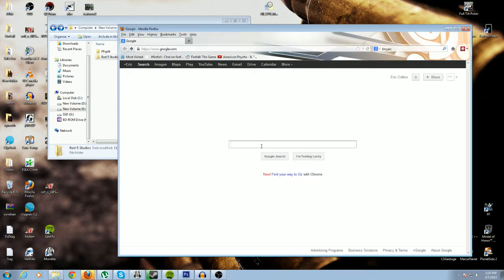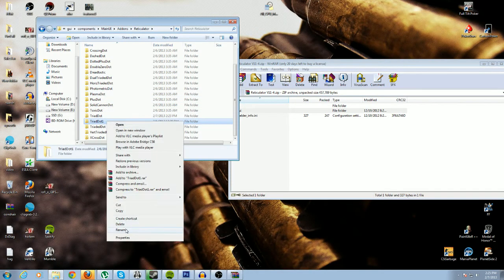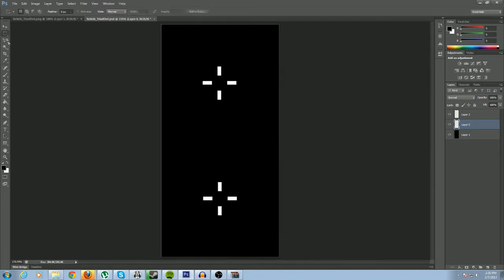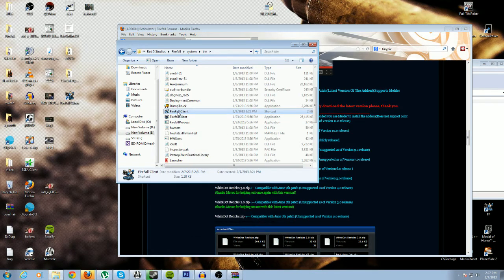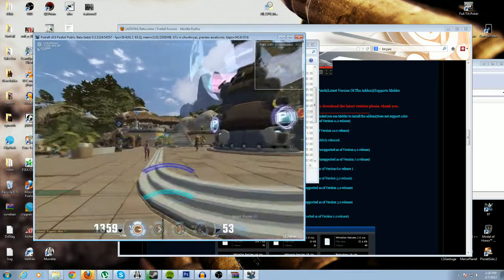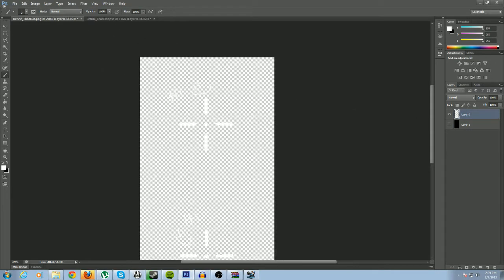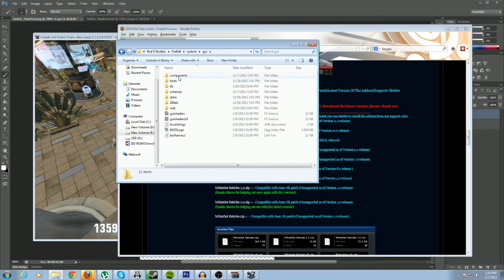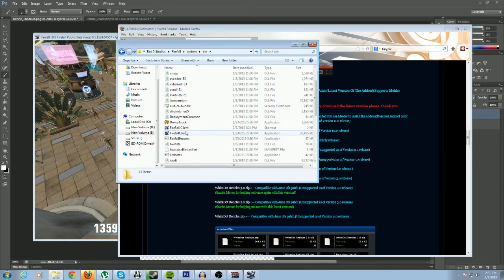[Tutorial] Manner Hammer - Custom Crosshairs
MannerHammer Series EP02
[CUSTOM CROSSHAIRS]

In this video I discuss the installation of the FireFall Addon Reticulator and how to create custom crosshairs.

TL;DR Version
1) Download Reticulator
2) Place gui folder in ~/R5/FireFall/System/ Folder
3) If satisfied with provided crosshairs, goto ~/R5/FireFall/System/Bin Folder
4) Create shortcut for FireFallClient.exe and use it to launch FireFall
5) If wanting custom crosshairs, goto ~R5\Firefall\system\gui\components\MainUI\Addons\Reticulator and pick one of the crosshairs to customize
6) Open the PNG in Photoshop or a Photo Editing Program
7) Save PNG back to crosshair folder and overwrite it.
8) Profit!

Can follow me at the following~

Song Title:
Sunrise Artist: IzMeJeremy